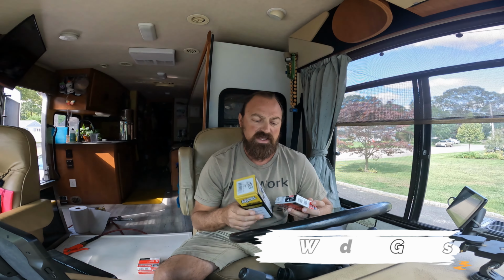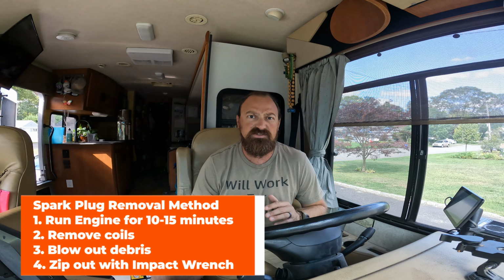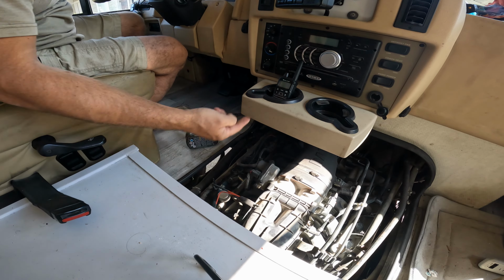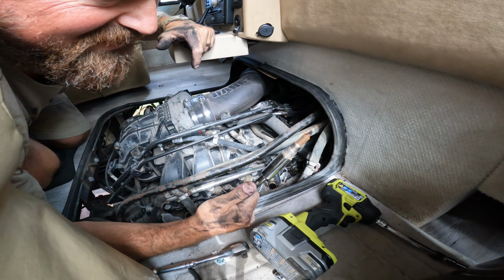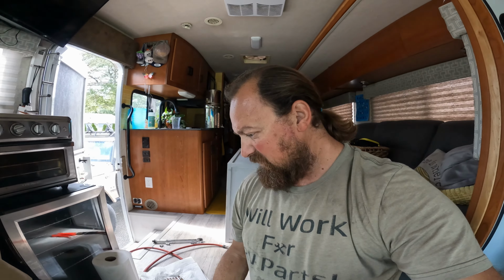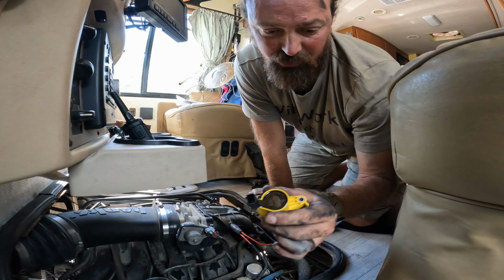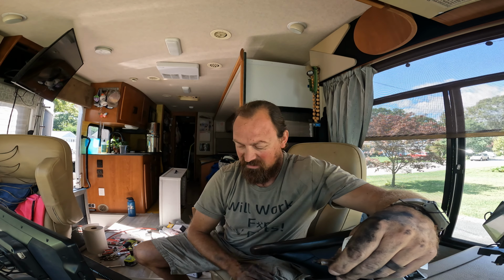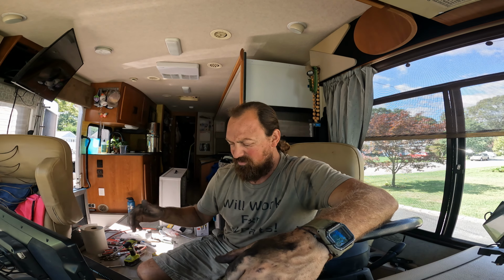DIY SPARK PLUG Change with ACCEL IGNITION COILS On Our RV | 3V Ford 6.8L V10 Triton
As the third owner of our RV we are catching up on a lot of maintenance projects and this is a big one. In all the paperwork we received with our RV I did not find anything about spark plugs being changed out. As I began my research into our 3V Ford 6.8L V10 Triton engine and changing out spark plugs I read horror stories about broken spark plugs stuck in the engine. I finally came upon a YouTube channel @fordtechmakaluco and watched his video on how to remove spark plugs. I used his recommendations and undertook the job of swapping out our 126k mile spark plugs. I also decided to upgrade our ignition coils to @accelignition supercoils.

00:00 - Intro
00:41 - Plan of Attack
05:45 - Prep Work
06:37 - Going to Work
09:36 - Old Spark Plugs
11:02 - Installing New Spark Plugs
13:19 - Accel Ignition Coils
16:49 - Firing Back Up
16:57 - Recap

Motocraft Spark Plugs Part SP-546-X (Verify the correct ones for your vehicle)
Accel Ignition Coils
Ford Spark Plug Socket
Genuine Ford Dielectric Compound
Ryobi Impact Wrench

Thousand Trails - Get out and camp with $100 off a Thousand Trails Camping Pass. Purchase in the next two weeks to reel in this deal!

RV: 2008 Winnebago Sightseer 35J with Bunk Beds
Technology Research Corp 3430A Portable Wireless Surge Guard
Southwire 40301 Wireless LCD Display for Surge Guard
Zero-G 1/2" x 50', Blue RV Hose
Clear2o DIRTGUARD Sediment PRE-Filter
Camco 20' (39742) RhinoFLEX 20-Foot RV Sewer Hose Kit
Camco 20 Ft (43051) Sidewinder RV Sewer Hose Support
Camco Rhino Heavy Duty 28 Gallon Portable RV Waste Holding Tank
Clear2o DIRTGUARD Sediment PRE-Filter CPF1000

 @FMCA - Enhancing the RV Lifestyle  #506297
 @Winnebago RVs  2008 Sightseer 35J
 @Jeep  - 2016 JKU Wrangler Saharicon Mojave Tan